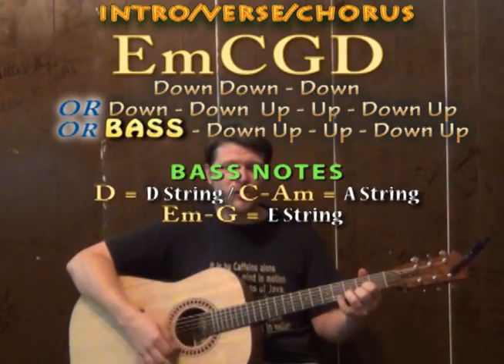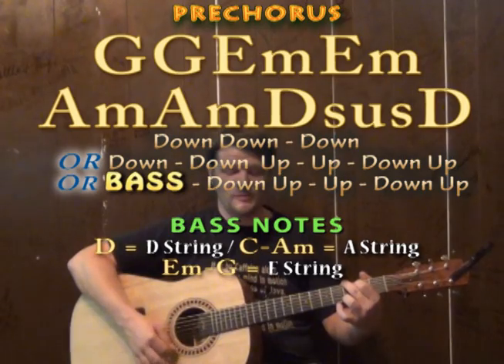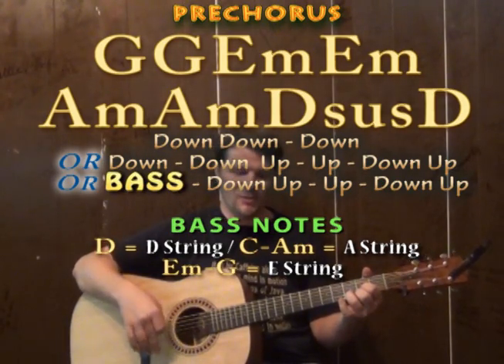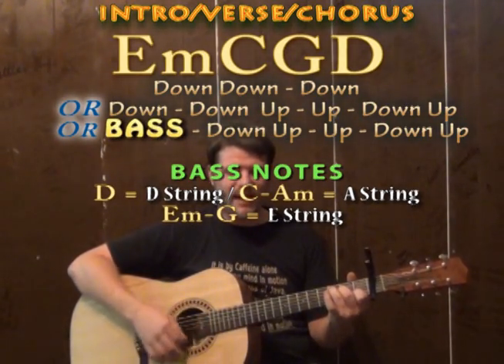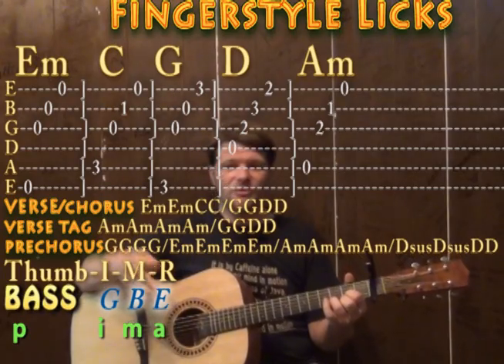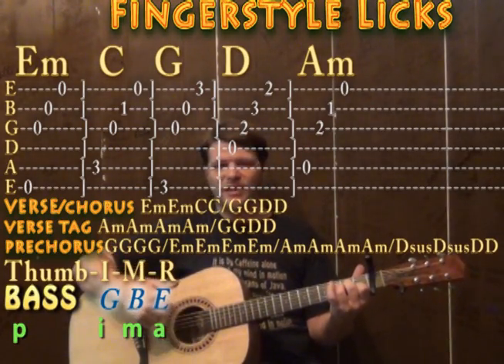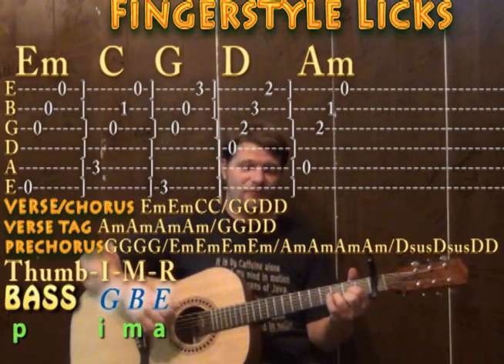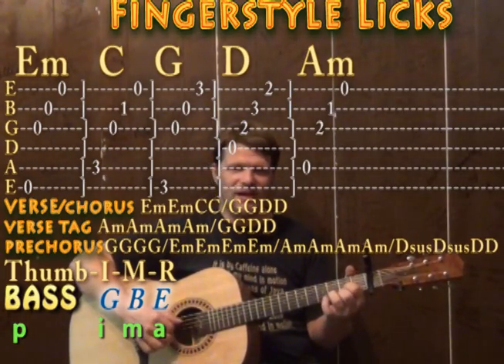All Of Me (John Legend) Easy Strum Fingerstyle Guitar Lesson - How To Play Tutorial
Capo 1st Fret - PS: I discuss strum options first before going over fingerstyle accompaniment options. ... ALL OF ME JOHN LEGEND CHART ... Super easy guitar lesson on how to strum and fingerstyle All of Me by John Legend with chords, strum patterns and fingerstyle patterns to cover the song or play with the recording ;) FREE BOOK OF GUITAR EXERCISES IN PDF BEATLES GUITAR LESSONS

... ALL OF ME CHART ... ALL OF ME - SLOPPY CHART ... munsonmusiclive music lesson cover SONGBOOKS